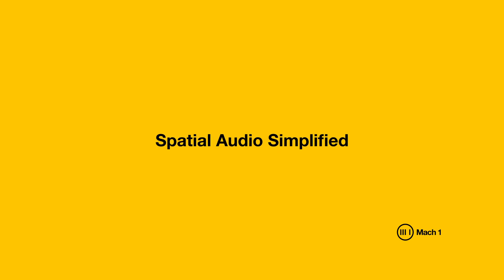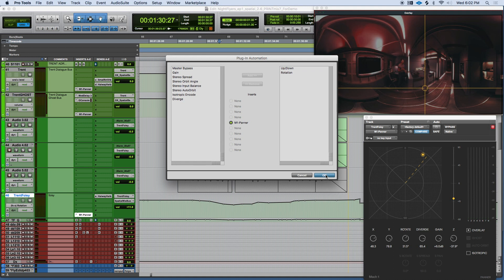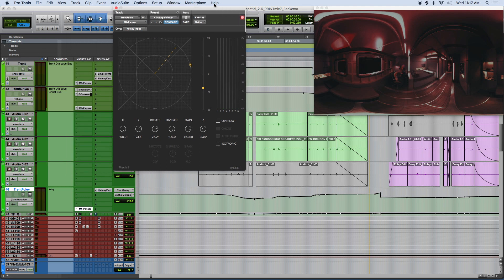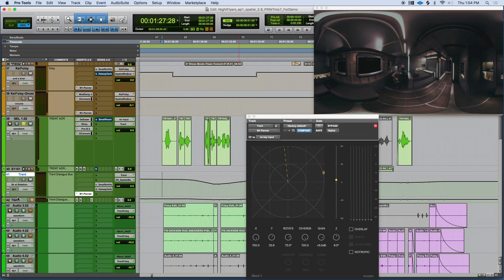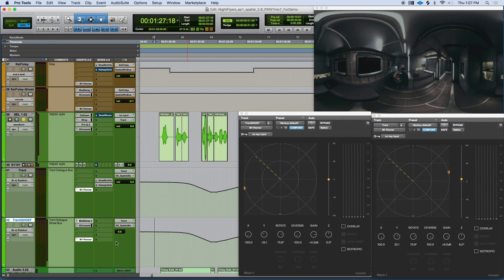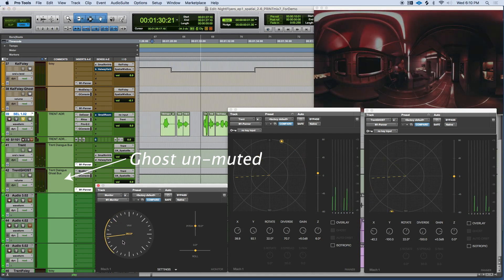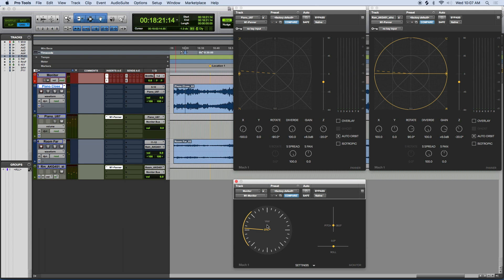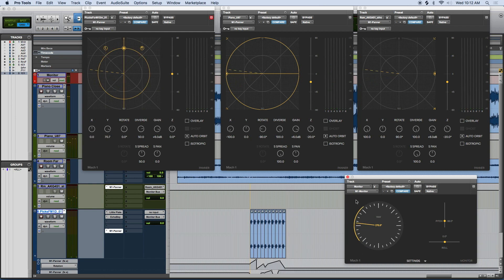Mach1™ TECHNIQUE 001: Advanced Panning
This video covers the dynamic mix range feature/benefit of using Mach1™ Spatial. Mach1™ preserves a single mix post production workflow (no need for object oriented) and yet allows hyper-realistic mixing with isolated cardinal directionality giving a complete dynamic range advantage over other spatial audio systems. Mach1™, like traditional surround or stereo mixing, enables an engineers to have the creative freedom and control to place a reflection/reverb or even a sound ‘easter egg’ cue in only one direction without it bleeding Into the rest of the directional mix unlike other systems.